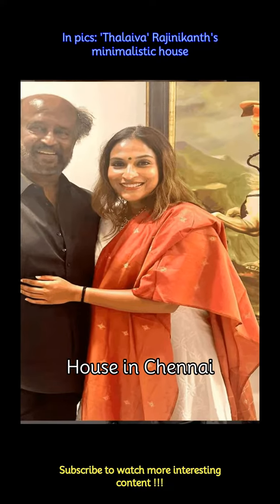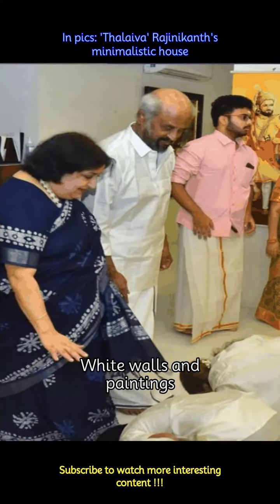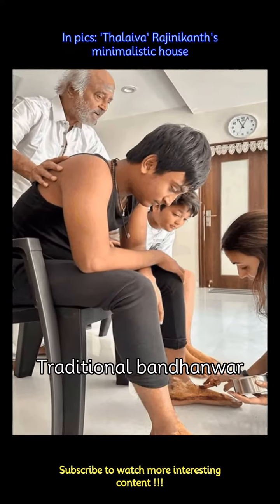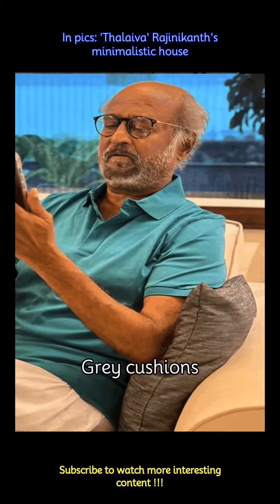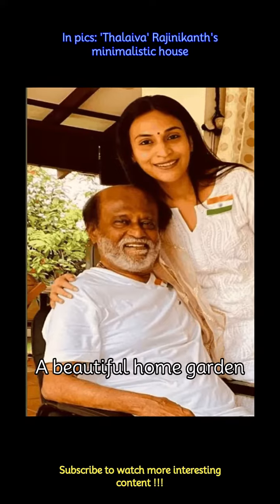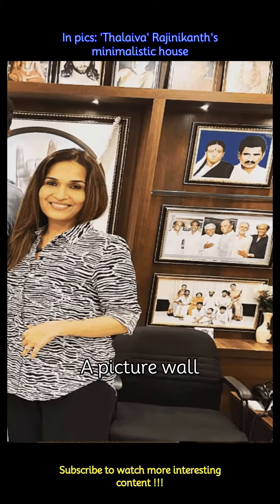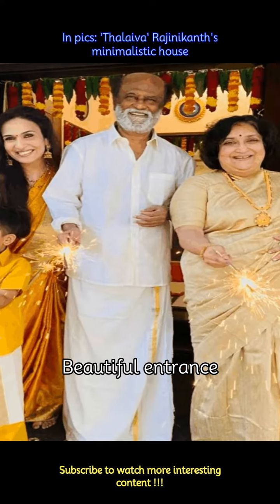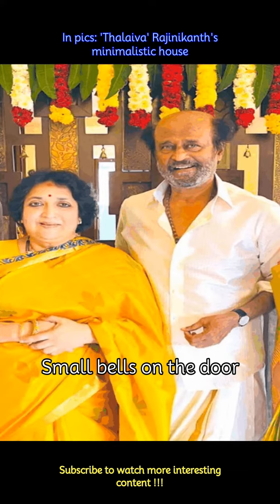In pics: 'Thalaiva' Rajinikanth's minimalistic house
Superstar actor Rajinikanth lives in a beautiful location of Poes Garden, Chennai and his house is filled with the most beautifully, minimal decor and ambiance.
 -The walls of the house are dominantly white and adorned with paintings and posters. In this image we can see a picture of Chhatrapati Shivaji Maharaj in the background.
 -Complimenting the minimal colours of the walls, the superstar's house also have very minimal decor-- white sofas and beige curtains along with cushions of different colours.
 -On all the doors of the house, from the main entryway to other rooms, one thing is common, i.e., the traditional Bandhanwar. Incorporating a touch of culture to the place, the minimal and soft coloured bandhanwars give the doors a pleasant look.
 -Complimenting the plain, white sofa are grey cushion covers which really give it a nice, quirky look.
 -Coming from a humble background, the superstar has not forgotten his roots. It is said that his home also parks his very first car that he bought and the numerous luxury ones afterwards.
 -Also inside Thalaiva's home is a beautiful home garden giving the place a very natural, earthy feel. The beautiful greens in the background are evidence to that.
 -A picture wall capturing all the memories is the perfect decor for a home. In the superstar's home too there is a beautiful picture wall capturing the people he met through his life and pictures with his family, friends, and more.
 -The house features a beautiful entryway with wooden door, floral decorations on the occassion of Diwali and a gradient mirror just in the middle of the door giving it a very classy look and appeal.
 -Thalaiva's home also has a lush, green backyard that makes for the perfect workout spot for his daughter and gives the place a very natural feel.
 -On the door to one of the rooms are attached small bells that give it a very traditionally-aesthetic look. The slight chime of the bells when the door would open and close would surely be a delight to the ears.